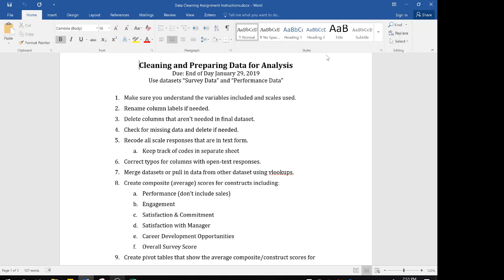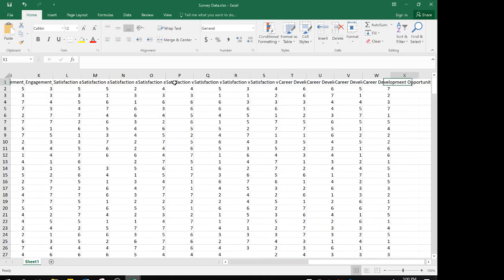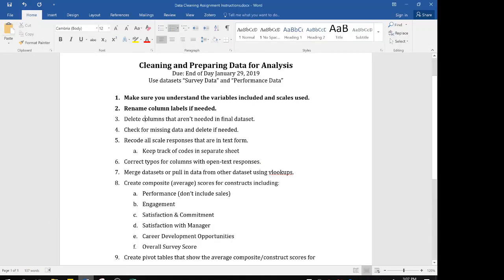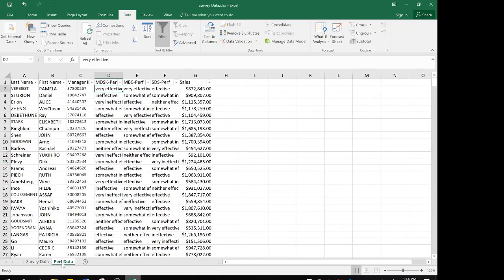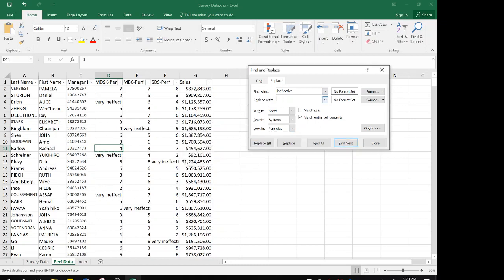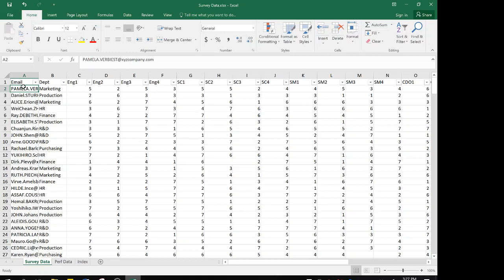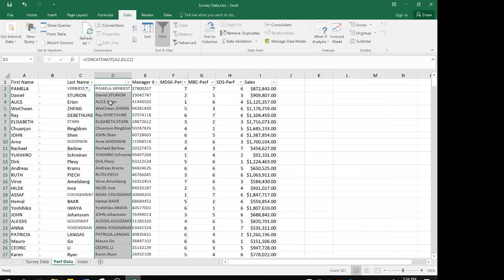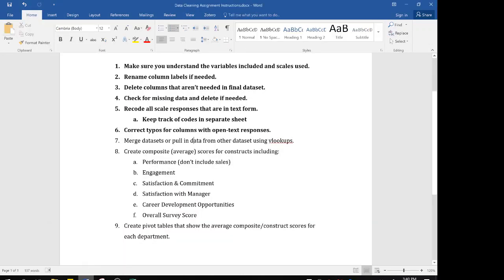CIS 370 & 410: Data Cleaning Assignment - Part 1